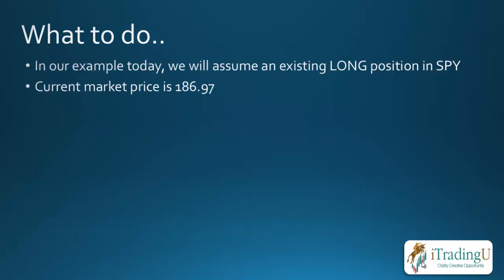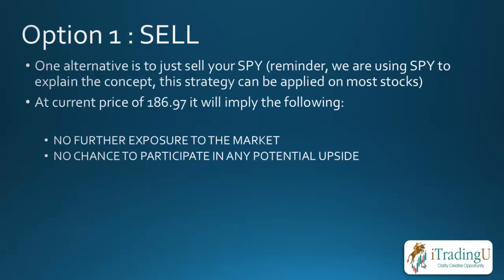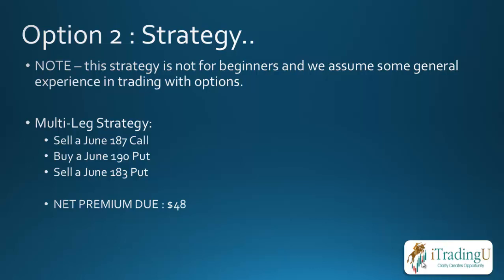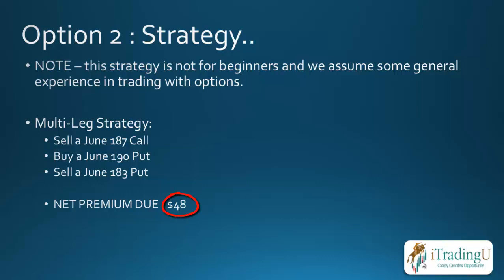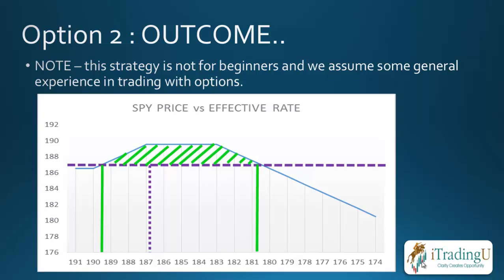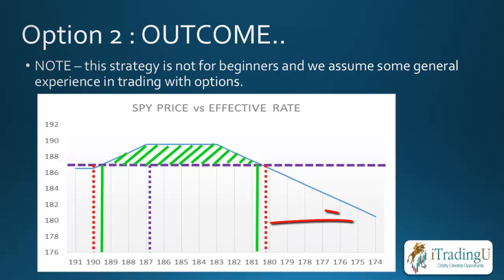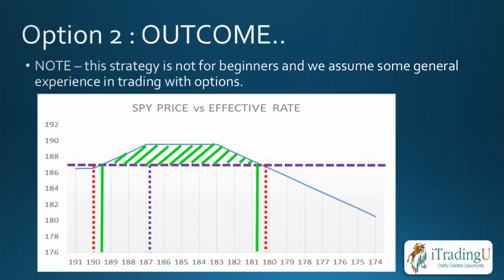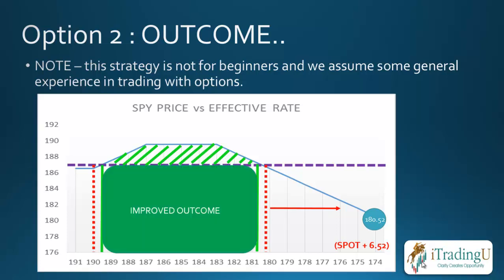Hedging using options (SPY)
Hi this is Billy Viljoen. This is an example of how to use options to change the pay-off profile of a position. Providing potential enhancement over what the market has to offer.